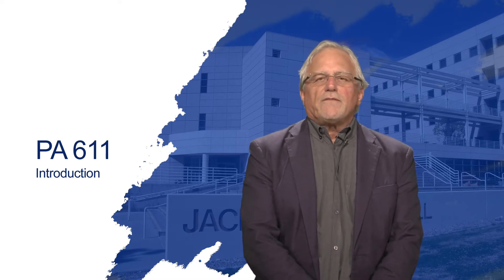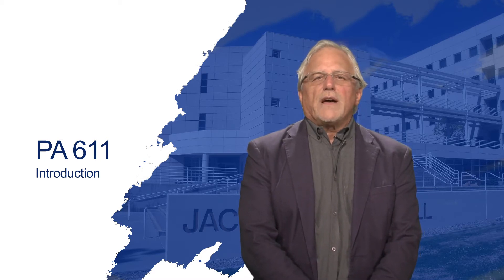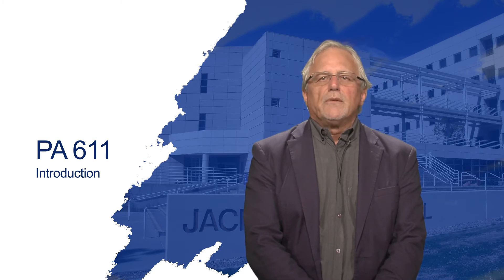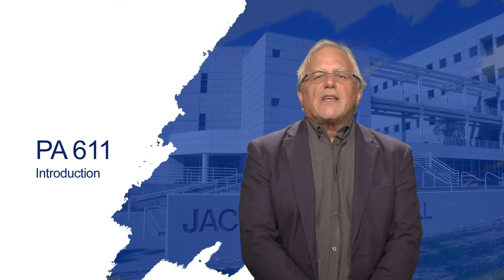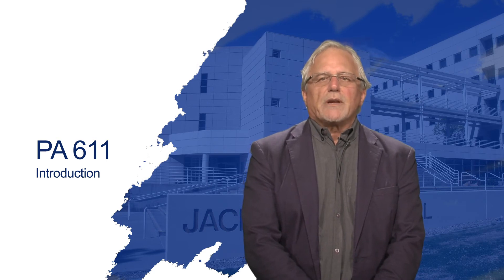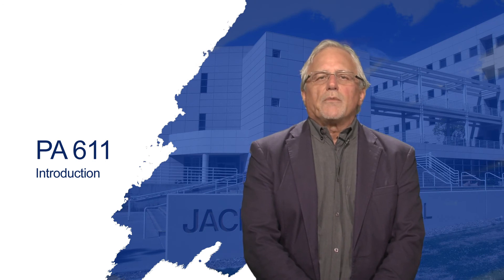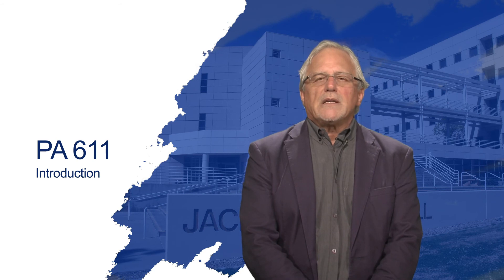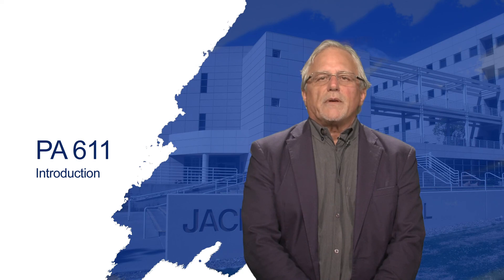Introduction to PA-611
Dr. Holliman